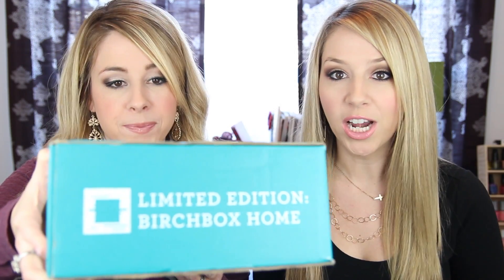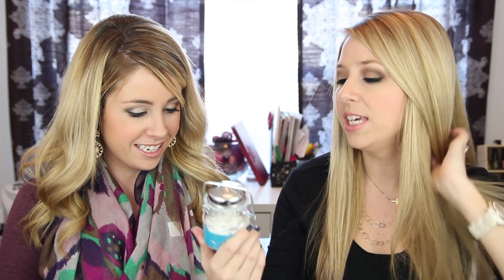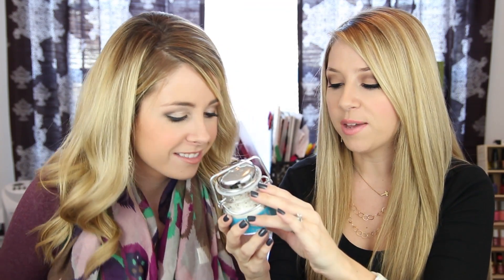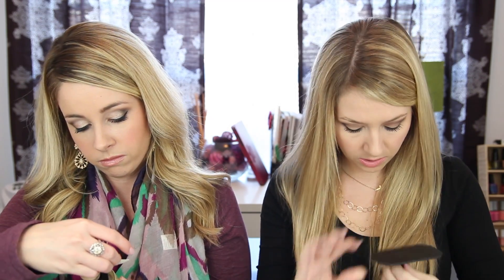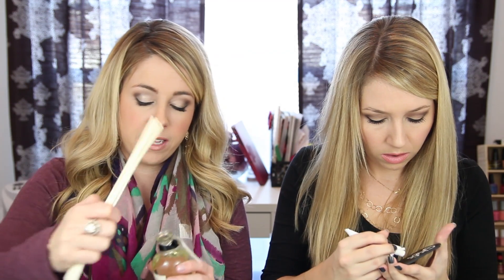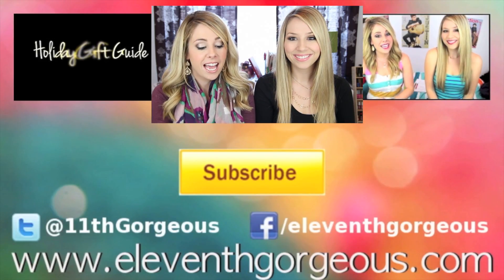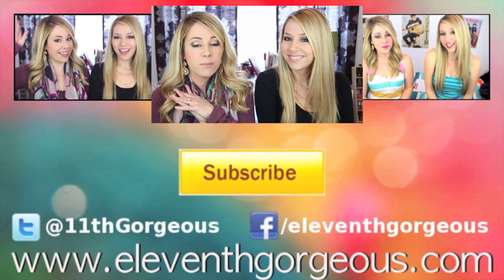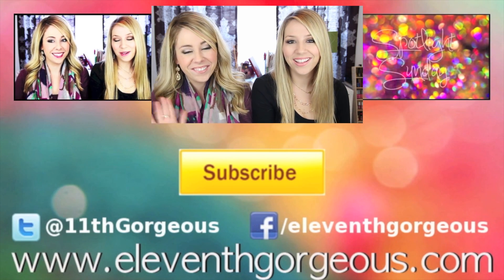UNBOXING Birchbox - Limited Edition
Send us MAIL:
eleventhgorgeous

eleventhgorgeous TSHIRTS!